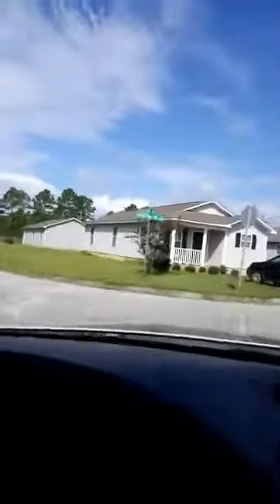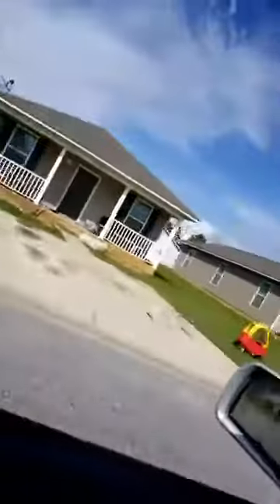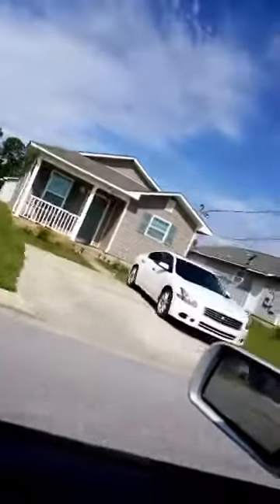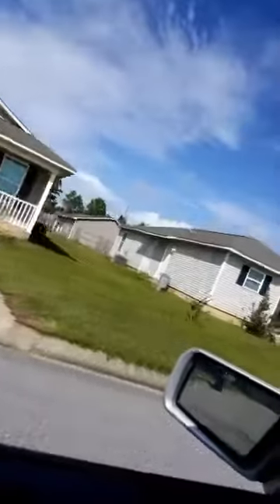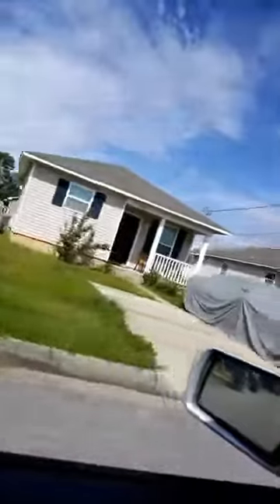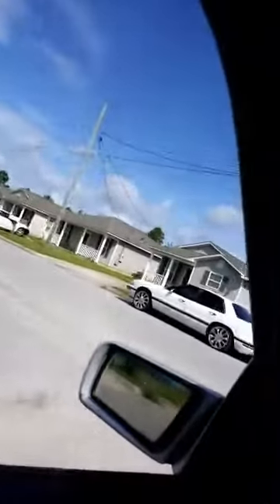2132 Ledbetter Ln., Pensacola, FL, 32507 is available FSBO for $90k or w/terms for $100k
This property is going to do one of two things. It will either make you a ton of money or save you a ton of money. This property is located very near the West gate of Pensacola NAS and only 12 minutes from Perdido Key.

This 3 bedroom, 2 bath home is in a great neighborhood all built in 2012. These are vinyl sided homes so no painting and very low exterior maintenance which is going to save you money down the road.

No matter if you are an investor looking to make a great return or monthly cash flow or a new home buyer looking to live close to the beach without the beach cost, this is a fantastic home.

Terms are available at $100k. We are asking 15k down and $700 a month rent/own.  Ideally we are looking to sell our assignable purchase and sell agreement for $90k cash. This home is offered as-is and realtors would need to add their own commissions.

We can also be found on all social media by a Google search of cmbuyshouses Feel free to follow there to stay up on all our newest info, properties and news.